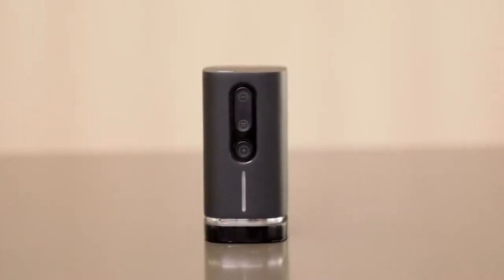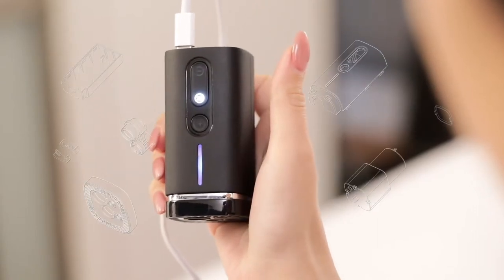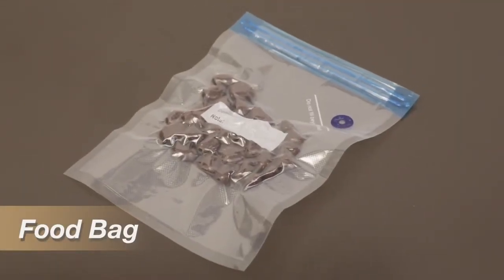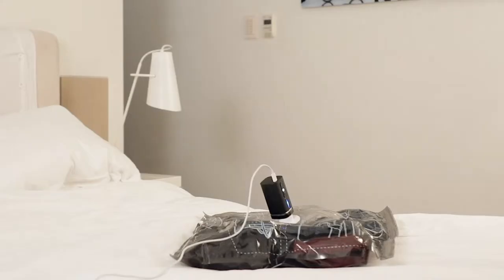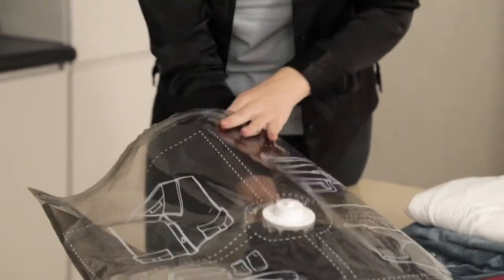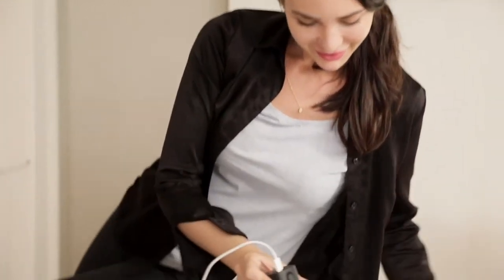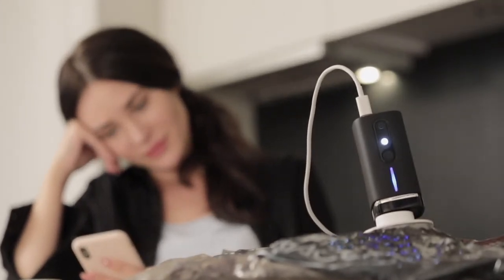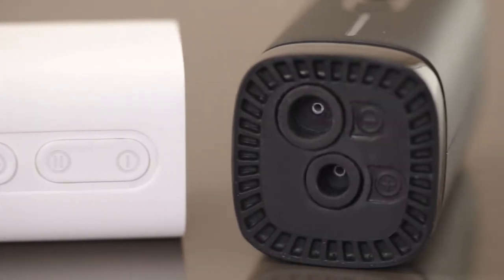Pacum: It's time to end the struggle with space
Get the most powerful, multi-functional, handheld vacuum in the world.

Get the most powerful, multi-functional, handheld vacuum in the world. Double your capacity and compress travel items 4x faster!

Tired of always struggling items that need to be packed, and there's never enough room?

No matter where we go...you could be flying somewhere for a family vacation, traveling on business, going on a camping trip, or even just heading to the beach, there are always items that need to be packed, and we’re never able to fit them all!

Does this look familiar?

Well, let us introduce you to the ultimate travel companion...

Pacum is the most powerful, multi-functional, handheld vacuum & air pumping device in the world...

For its size, it packs a mighty punch with capabilities of compressing items 25% more than the other brand's  vacuum, and 4x faster than any device in its class.  Pacum will compress a vac bag full of clothes in just over a minute!

Seriously though...For being as small as it is, Pacum packs a mighty punch!  About half the size of an iPhone X, you can bring Pacum ANYWHERE, in ANYTHING, making it your new essential travel tool.

The Meaning of Convenience
Here at Pacum, we believe in convenience.  We know that remembering everything before you leave on a trip can be difficult.  The last thing you want to do is worry about what will, or will not fit in your suitcase, or whether or not you finished vacuum packing that last bag...

That's why we made Pacum AUTOMATIC, with an intelligent design that's very easy to use!

✔  Panel lights indicate the function setting

✔  2 pump modes. "eco-mode" & "supermode"

✔  Pacum stops automatically

✔  Double your packing capacity in just over 1 minute

Check it out! ⬇The Meaning of Convenience

✔  Pacum stops automatically

Check it out! ⬇

The Most Versatile Multi-functional Device On The Market
So you think Pacum is just a vacuum?  Think again!

Not only can it take the air out, but it can PUMP AIR IN!

Going to chill out at the pool?  Pacum will blow up you inflatables...

Your kids need to blow up some basketballs before practice?  Boom.  We got you!

Adaptable & Compatible
So, you already have some vacuum bags at home?  No problem!

Pacum comes with our brand vacuum bags & accessories, but you will also be equipped with our "Padaptor", making any existing vacuum bags you own compatible with Pacum!

With your order on Kickstarter you will receive at least one of each of the following items:

✔  Pacum Device

✔  Padaptor

✔  Pacum Bag

✔  USB Type-C Line

✔  Inflatable accessories ( 3 accessories in each pack )

Powering Your Pacum you have to do is plug it in using your wall charger or portable power bank!

Pacum Bag Protection
Travel is fun, but what are you going to do when you need to carry all the dirty, sweaty clothes you wore during the trip? The Pacum bag takes care of this annoying problem, keeping them vac-packed away from odor and bacteria.